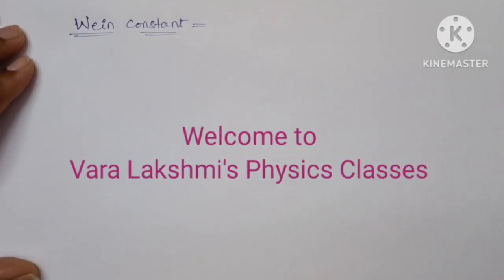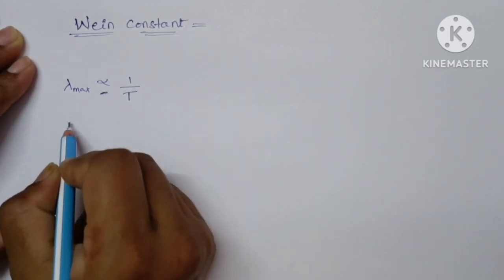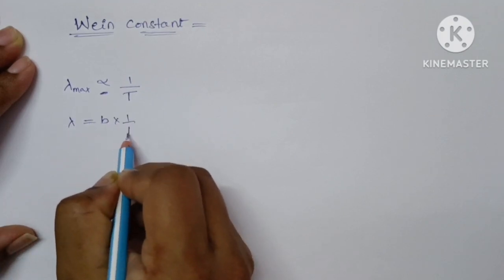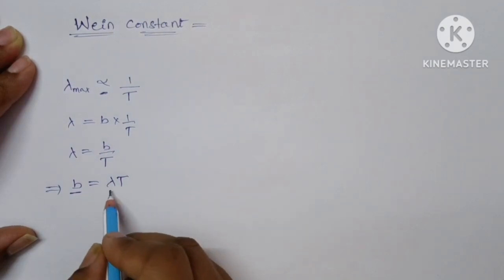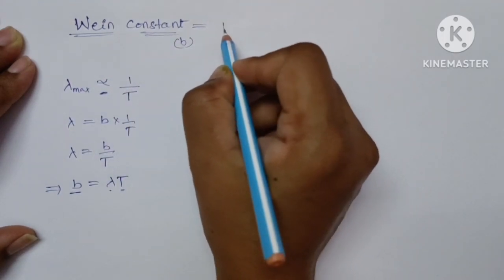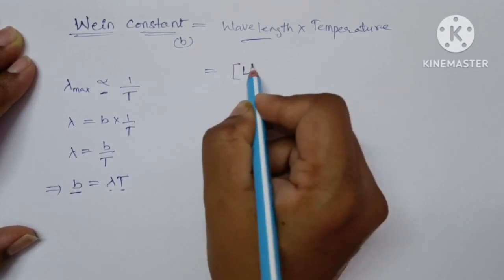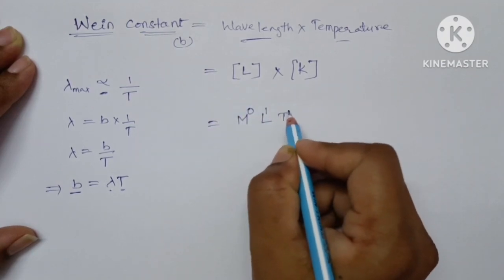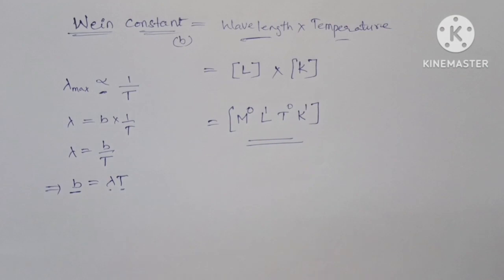Dimensions of Wein Constant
Dimensions of Wein Constant @varalakshmisphysicsclasses